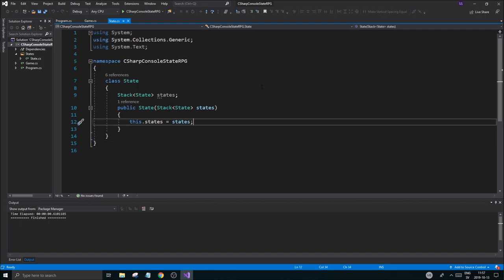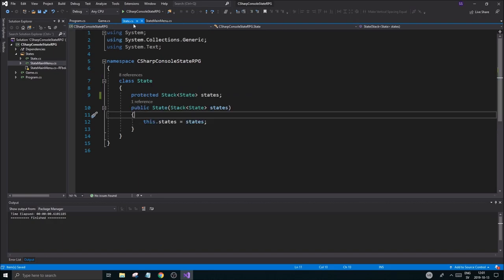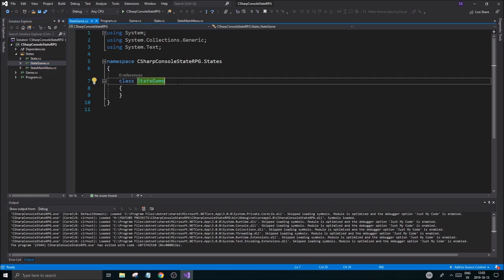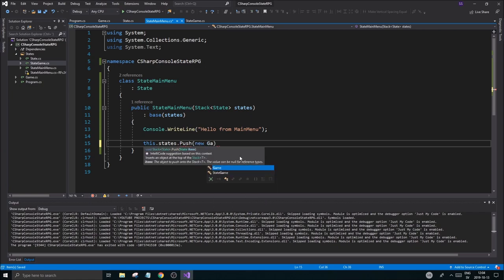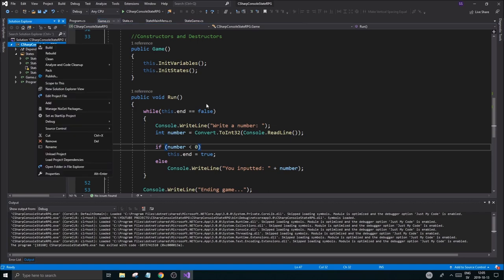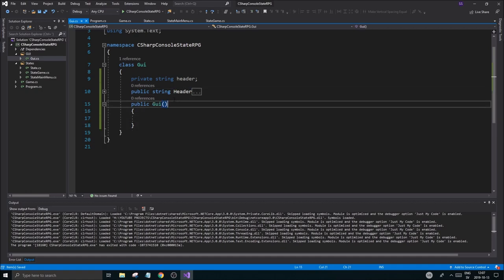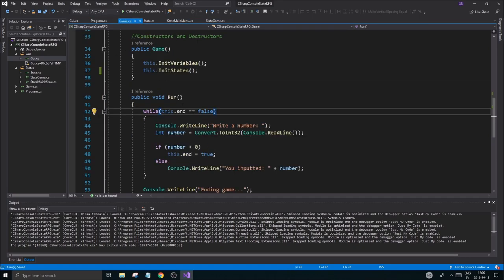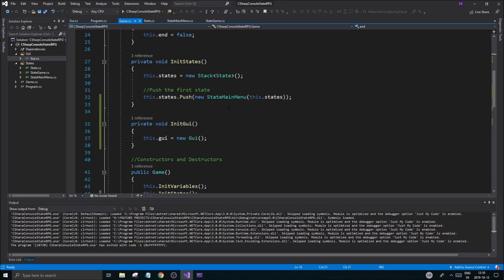[ C# & .NET Game ] - Console State RPG - 003 - More States!